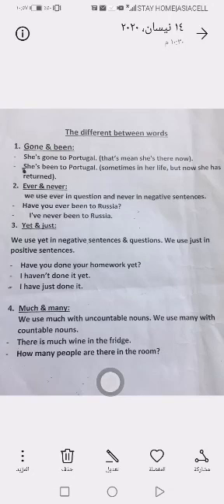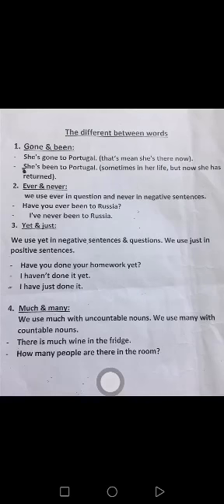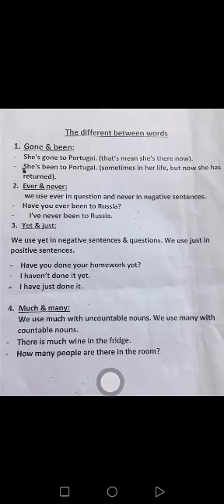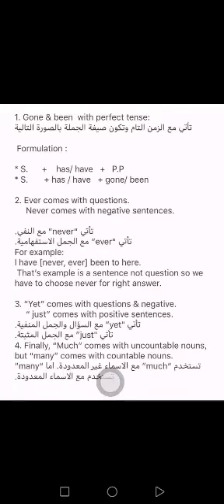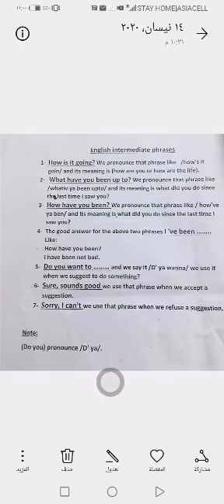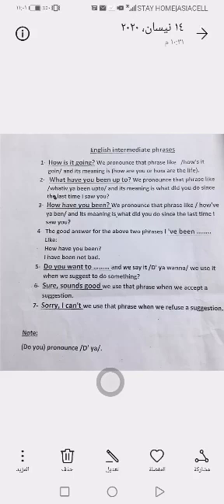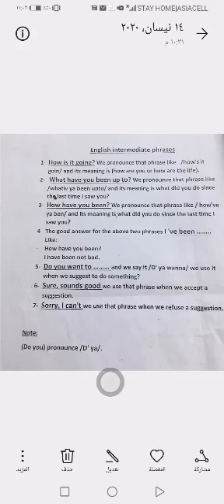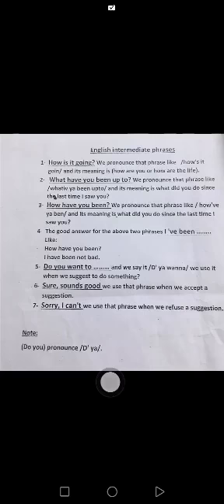Third grade- English lecture/ Itab Sahib.